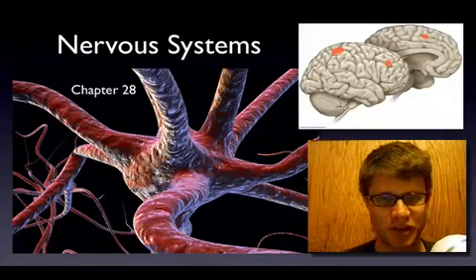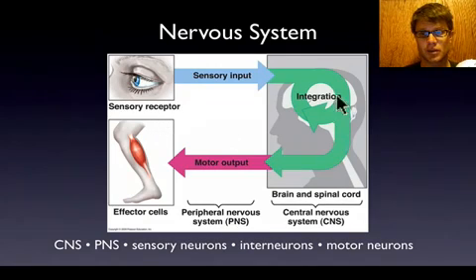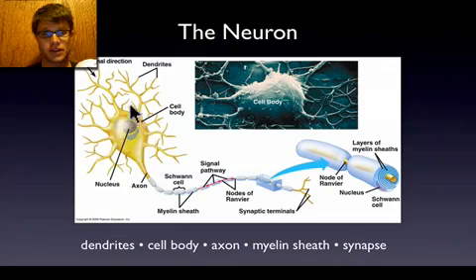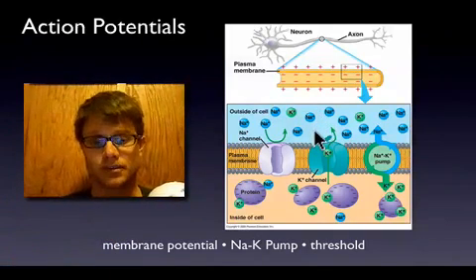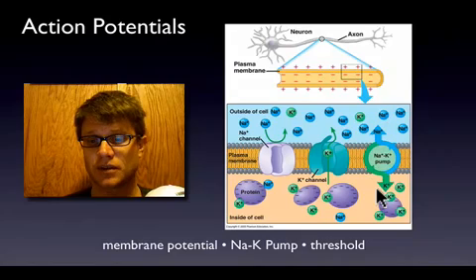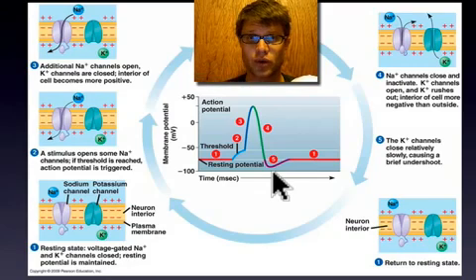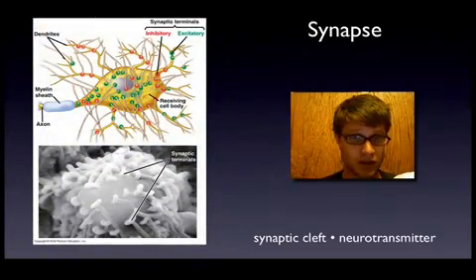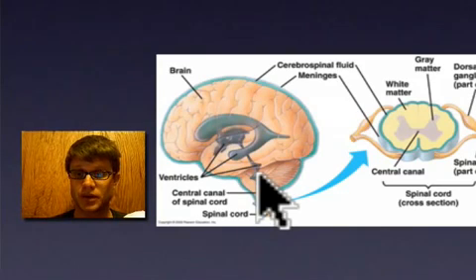Nervous System Study Easy !